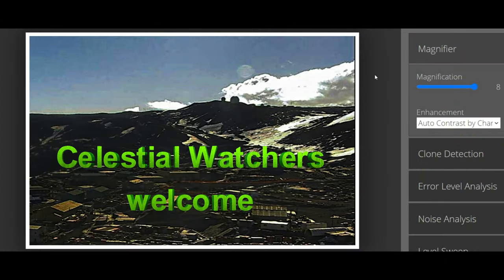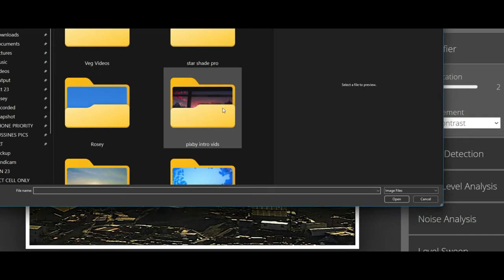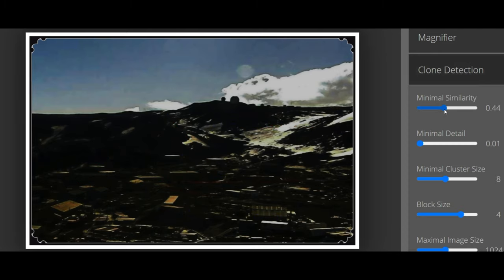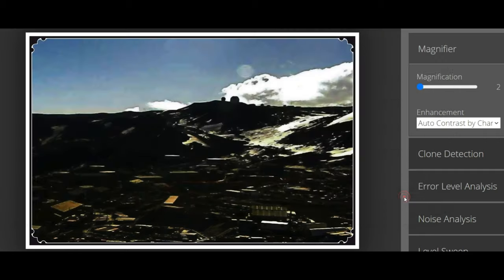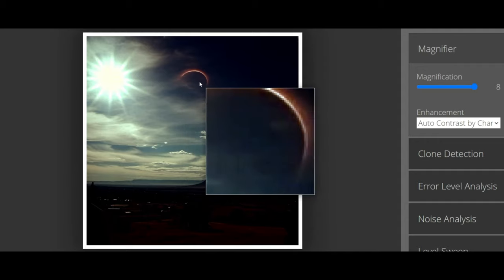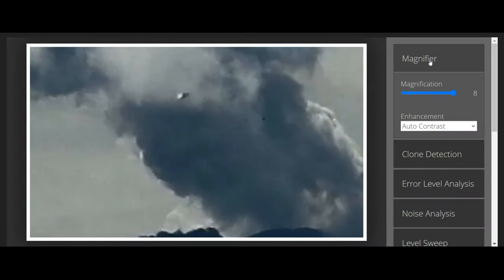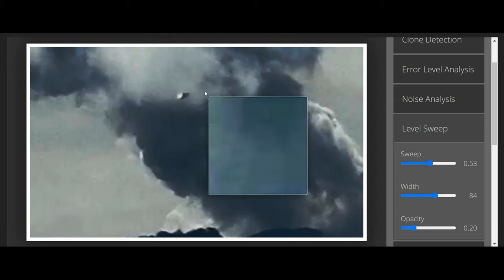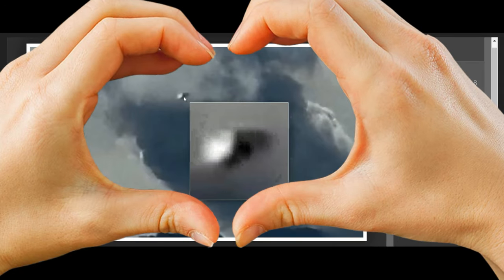🔴South Pole Object Observed Today 4K UHD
Welcome, all - Curiosity & Discovery -aka- CCTV Nightwatchman Presents
MY ALL-NEW FOOTAGE GRAND OPENING... LET THE SHOW BEGIN...

Embark on a captivating journey to unravel sky-bound enigmas and decode the mysteries of strange phenomena and peculiar objects in the sky. Discover astonishing UFO sightings, unexplained lights, and celestial anomalies.